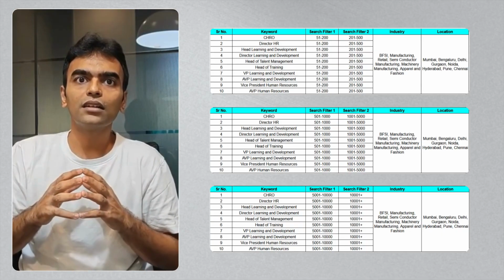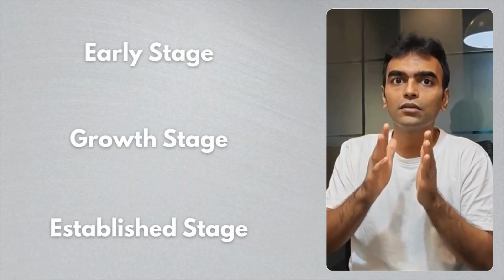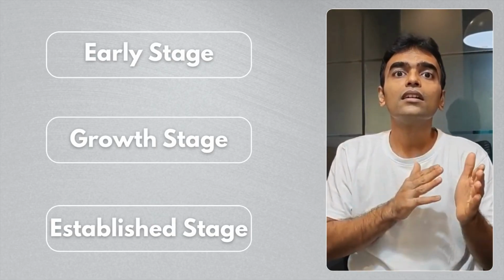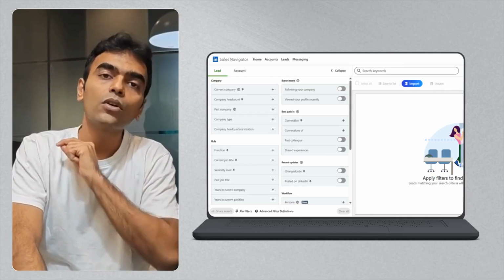Stop Targeting Everyone: The Brutal Truth About ICP Design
The idea of an ICP is often misunderstood.

Many teams treat it like a fixed definition of their target audience.

But in reality, an ICP evolves with your business. :dart:

In this video, we break down the practical workflow we use with B2B companies to actually define and refine their ICP over time—whether they’re early stage, growing, or already established.

See how this process works in practice:

00:00 - Intro
02:00 - ICP Designing for early-stage startups with examples of HR tech and fintech companies
07:40 - Defining ICP for growth stage businesses
09:45 onwards: the most important thing to research in B2B prospecting

While you are at it, please bear with the slightly rough editing. We’re working on improving that

(ICP Matrix, ICP Designing, GTM Strategy, Startups, B2B Sales, Growth)